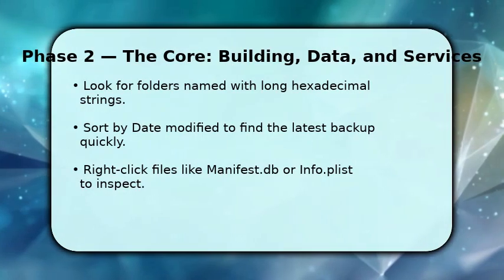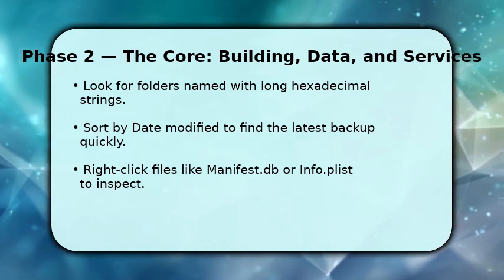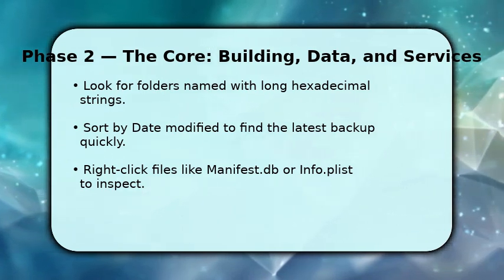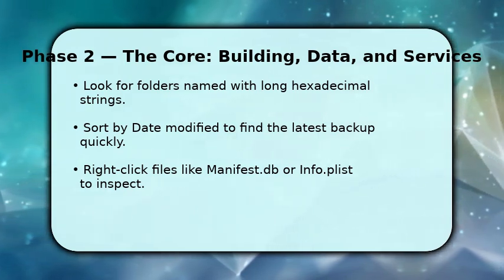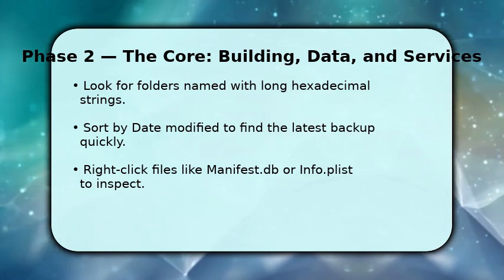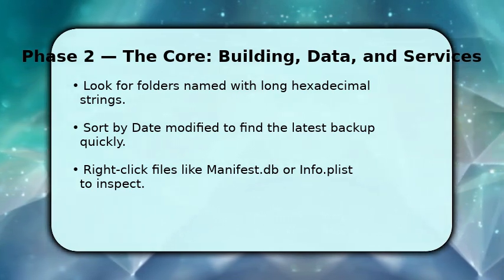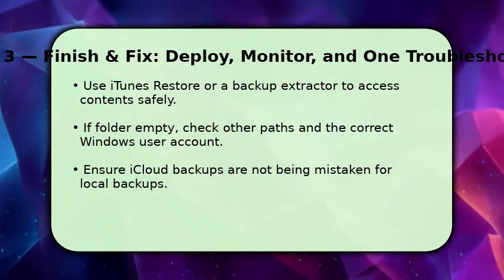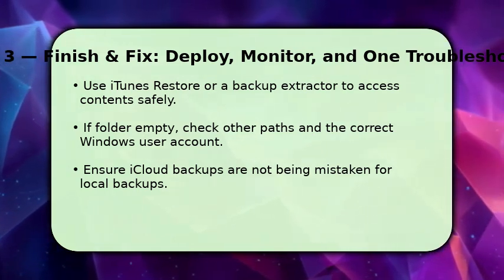How to Find Itunes Backup File Location on Windows 11 (only Way)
How to Find Itunes Backup File Location on Windows 11 (only Way) | 🔒 Surfshark VPN Deal — Stay private and secure. $1.99/mo + 3 Months Free ▸

In this video tutorial, discover the precise method to locate your iTunes backup files on Windows 11. We'll guide you through each step of finding these hidden data points essential for music and media management.

iTunes, Windows 11, backup file location, find iTunes backup on Windows, manage ITunes files, music backups directory, media management for PC